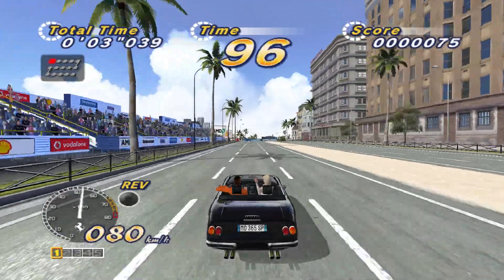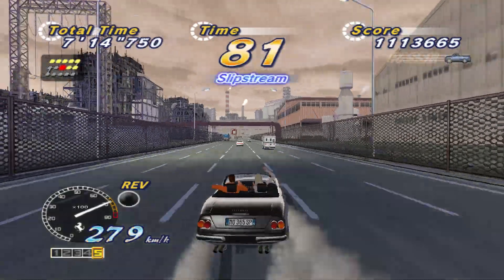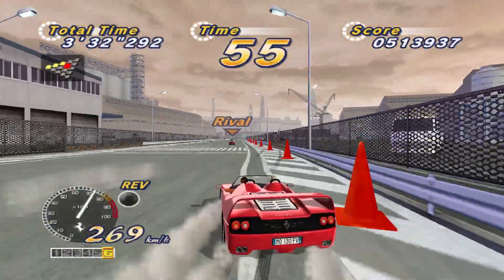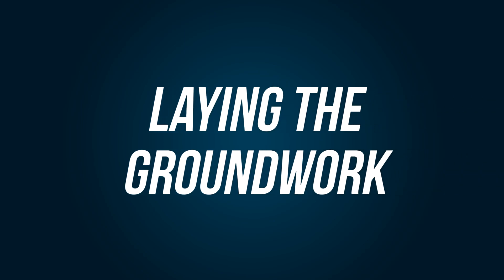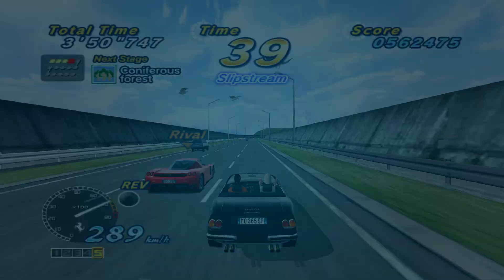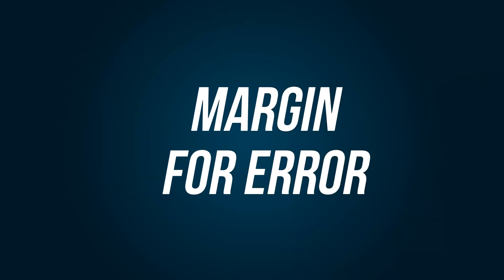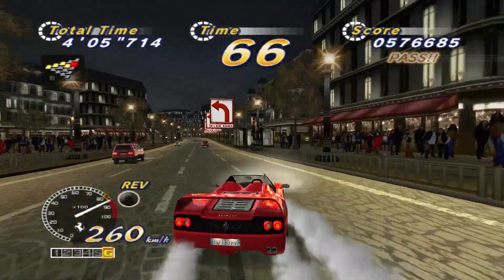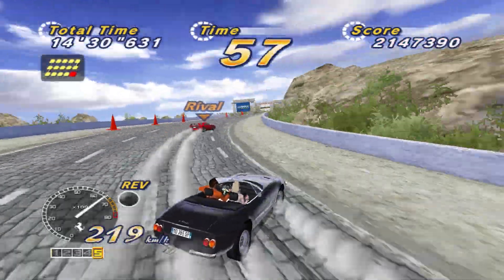OutRun 2's Drift & Staying Relevant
In the time of Need For Speed and Forza, how could an arcade classic make a comeback? That's simple: expand the gameplay in a way that's true to its roots.